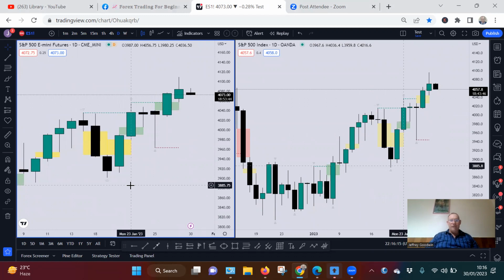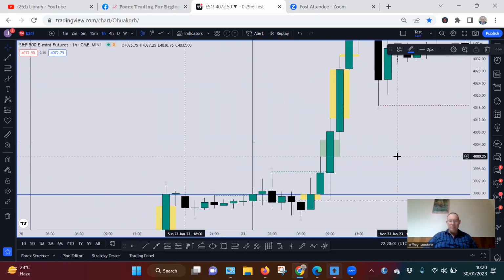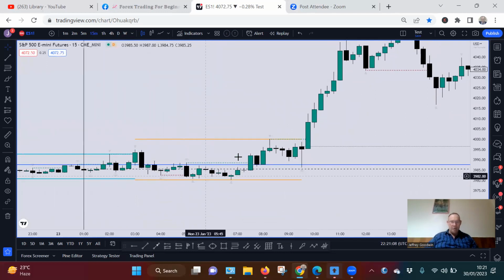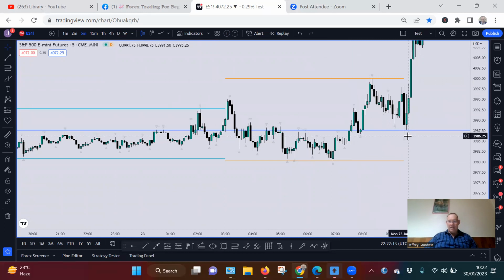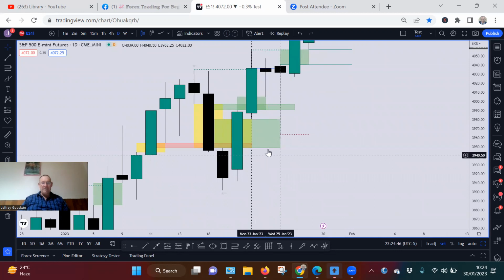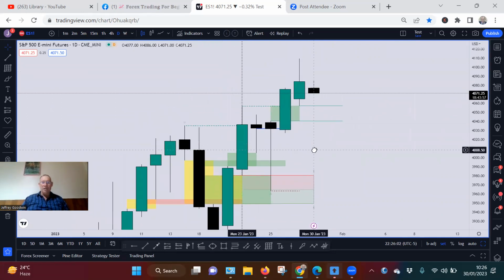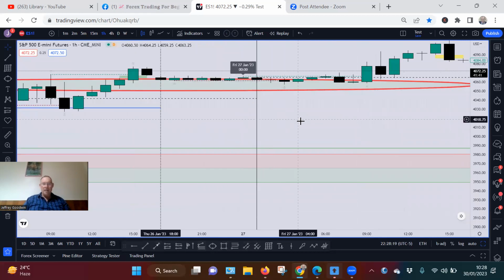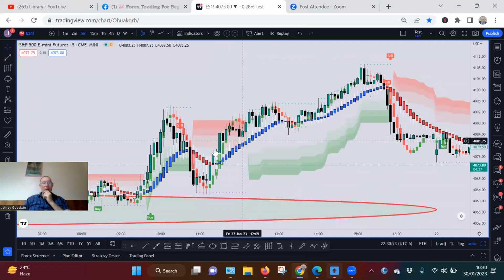Overview of 10x Forex Smart Money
🚨 The Secret is out, how to trade Smart Money like a pro !

How to trade smc like a pro, this is the question everybody is sending me DM's on. So in this video we show you 10xForex SMC Smart Money Concepts Triple Box Strategy and can we make huge returns with this? This SMC set up is an overview and continuation, which is expanded upon in our mentoring group. these smart money / institutional trading strategies can be used on Futures, Forex, Gold and Indices like NAS100 and US30.  Many people trade these instruments incorrectly. In our mentoring program we offer opportunities to get deep insights into the markets.

The 10x Forex Smart Money Concept strategy,uses smc tactics and tools of,FVG, Imbalance, Liquidity, time of day, order block strategy. Some times its know as institutional trading,Bankers strategy or just smart money. FX ie foreign exchange trading, can take advantage of indicators from lux algo and others. Best trading forex strategy 2023.

ENJOY THIS TRAINING on 10x Forex❤️

We combine all trading concepts from our previous YouTube videos, so make sure you watch ALL of our past videos to get all caught up!

I can help people who want to trade with me if they can speak a reasonable level of English, these people typcially come from the UK, USA, Canada, Australia, New Zealand, India, Switzerland and Africa.

Traders find us on a YouTube video search by asking for forex trading trading strategy 2023, how to use day trading strategy, or best trading strategy day trading, scalping trading strategy, day trading live, live day trading, trade ideas live tradingview, short selling strategy, how to trade smart money, how to trade stocks, Forex, Indices, Futures & Gold in Canada, USA, UK, Australia, New Zealand, India.

Trending
Lux Algo, smc trading stratgy,order block trading strategy, market structure, supply and demand, price action trading,

swing trading, swing trading strategies for beginners, how to swing trade, swing trading strategies, swing trading indicator,